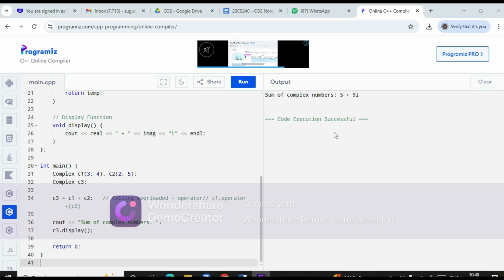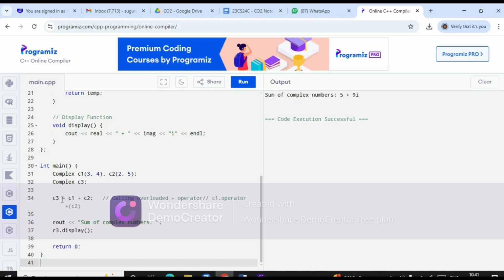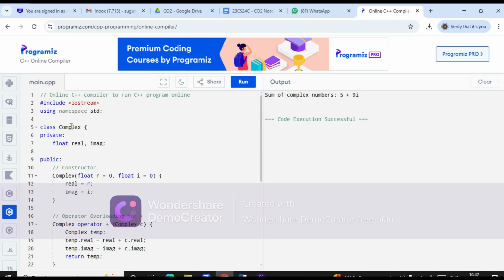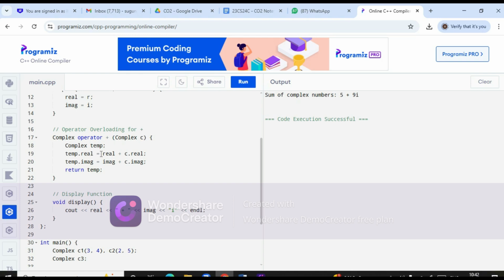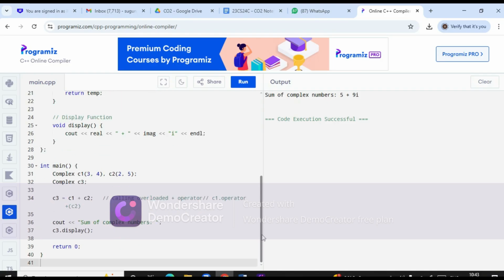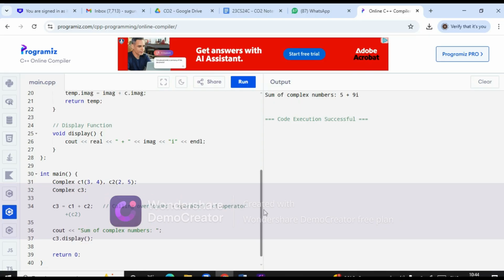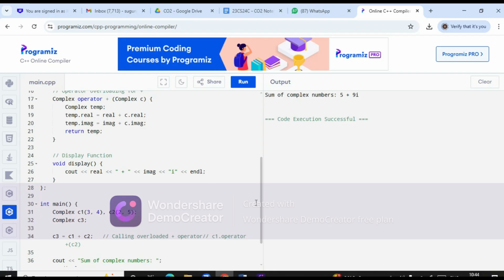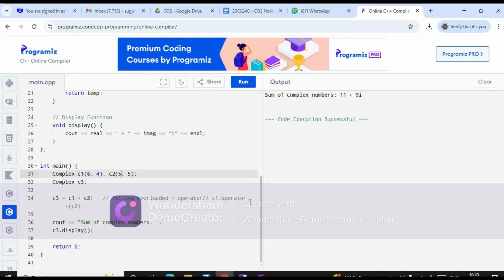Binary Operator Overloading